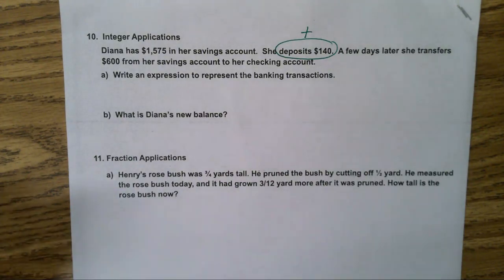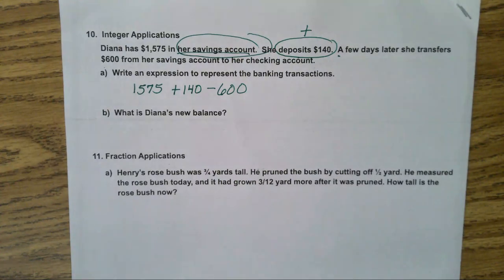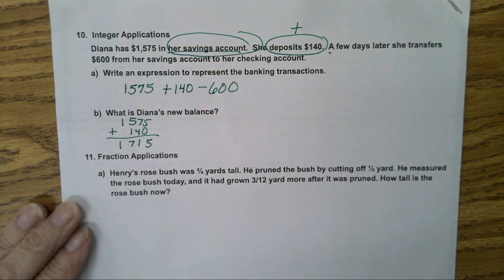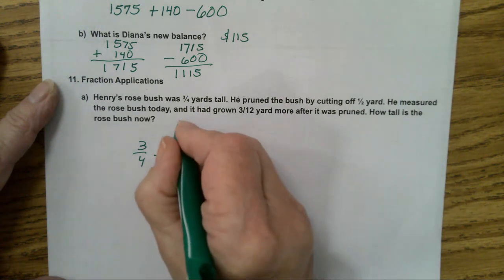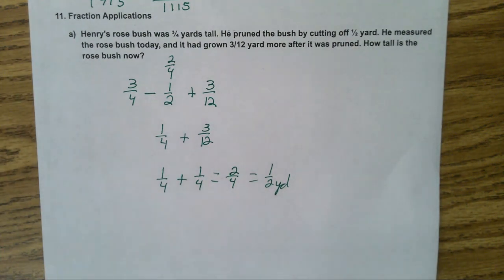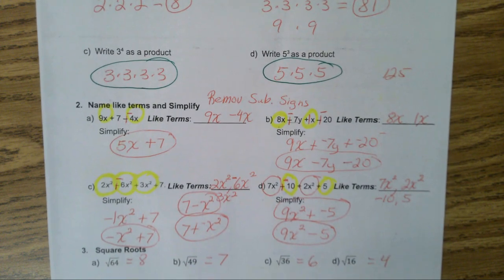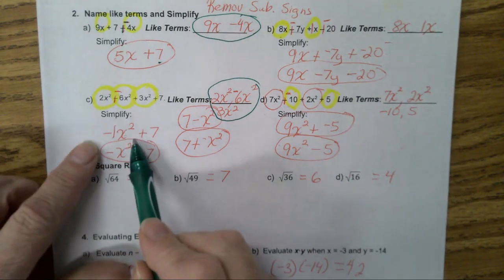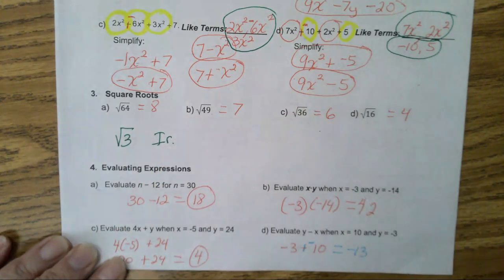Thursday M7 Review for Q1 BM